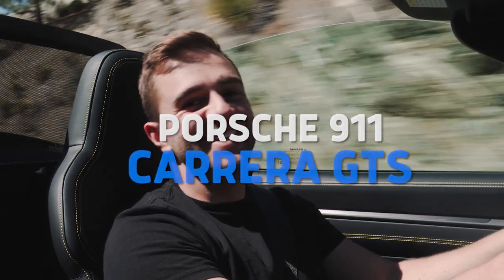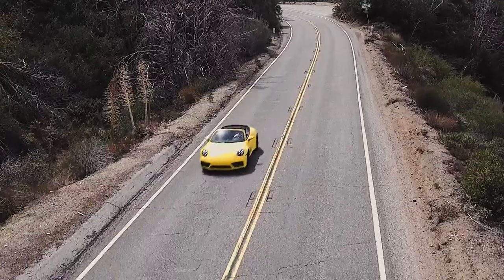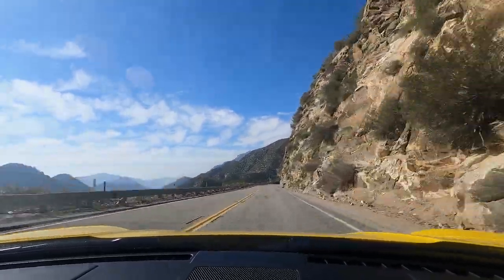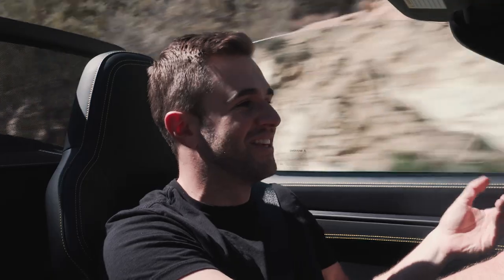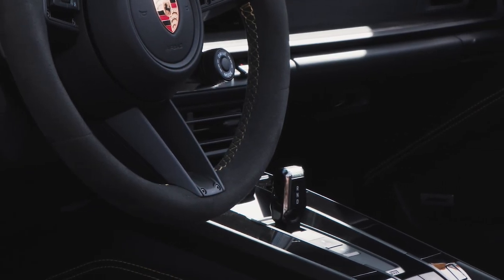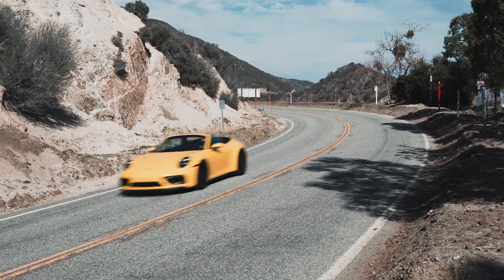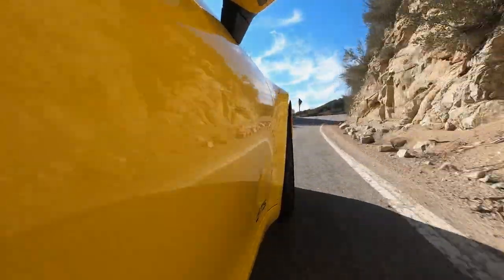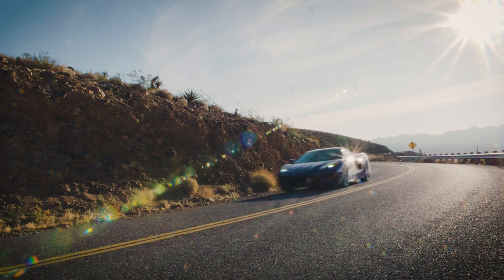2022 Porsche 911 Carrera GTS Cabriolet Review: King Of The Road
The Porsche 911 model range is an anomaly in the sports car world. At last check, there are 24 different models to pick from with over $100,000 separating the least expensive from the most. Fitting somewhere in the upper-middle section of that gamut is the 2022 Porsche 911 Carrera GTS Cabriolet. In simple terms, this is the best 911 for the road.

00:00 Introduction
00:39 Customization
01:07 Design
01:54 Driving Impressions
05:59 Pricing
06:20 Conclusion